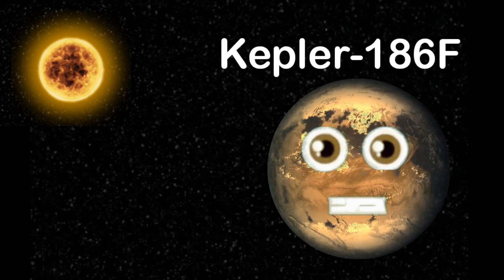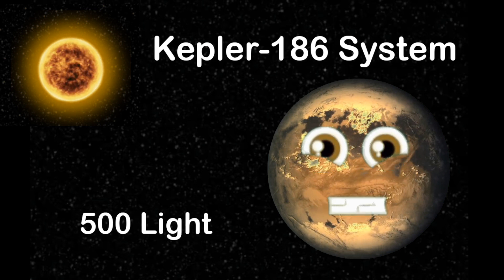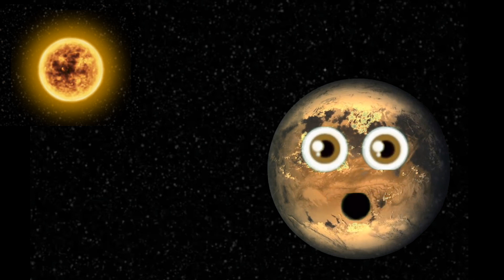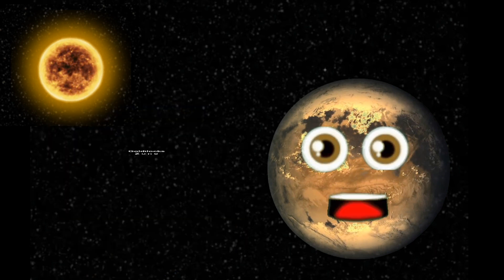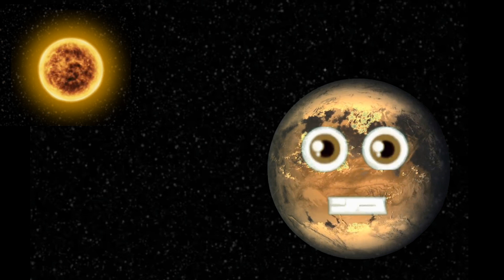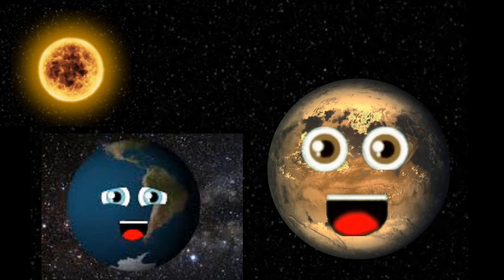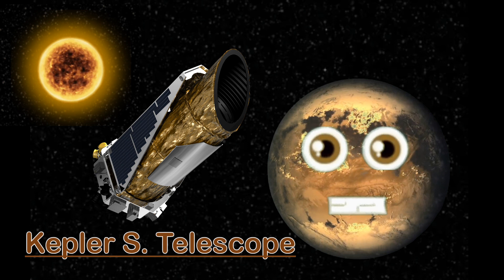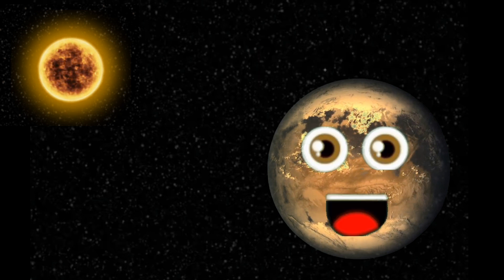What's Kepler-186F (Earth Like ExoPlanet) | Space Science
THIS AUDIO DOES NOT BELONG TO ME IT BELONGS TO @klt PLEASE DO NOT REPORT THIS CHANNEL OR THIS VIDEO.